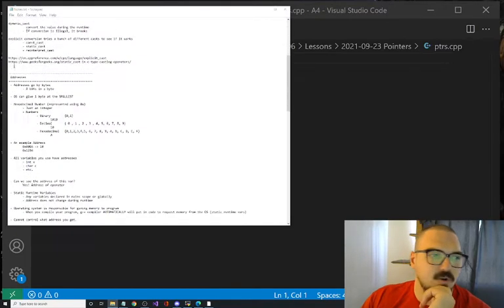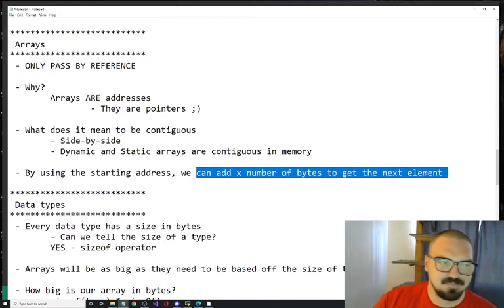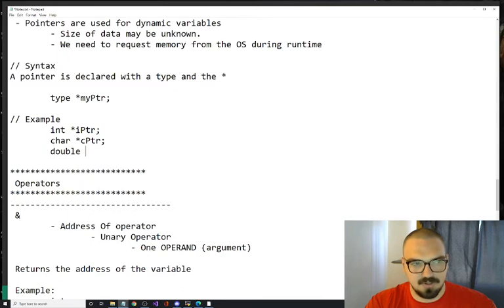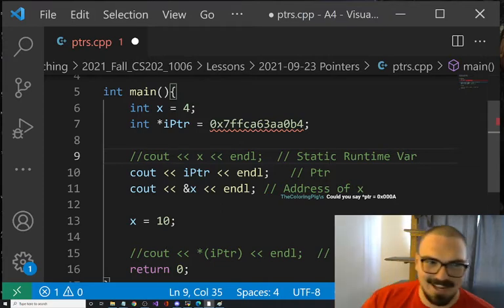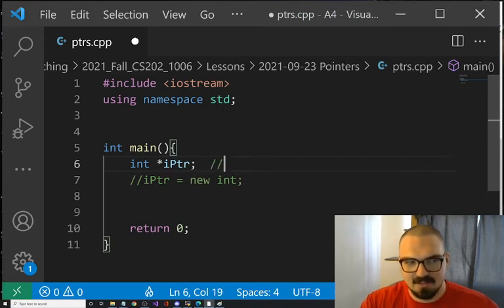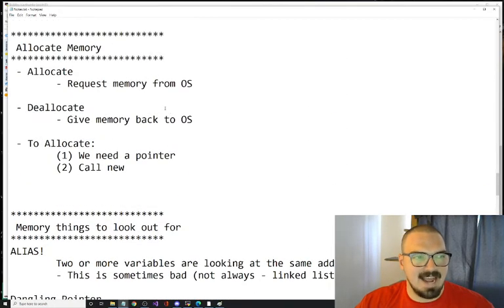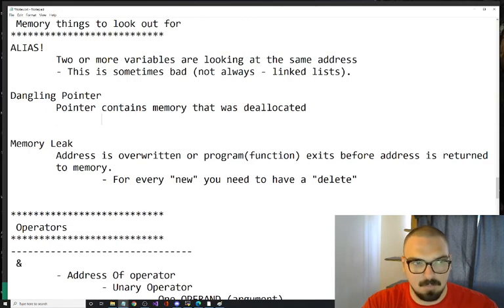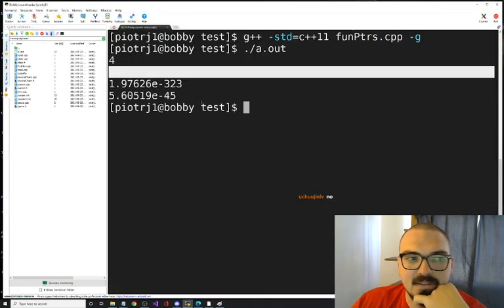CS 202 - 1006 - F21 - Pointers, New, Delete